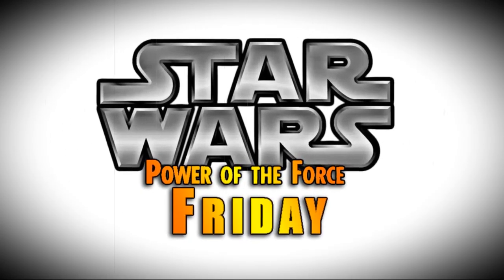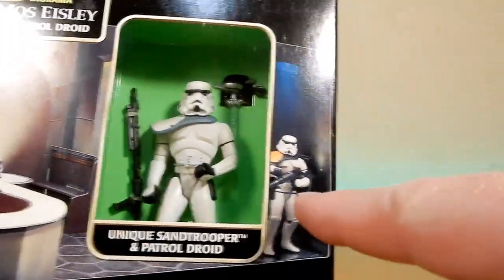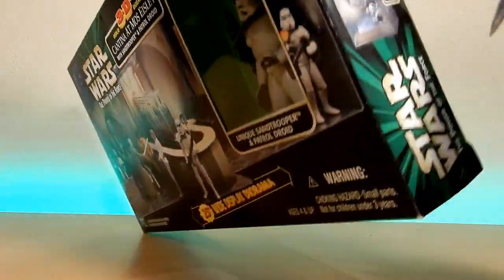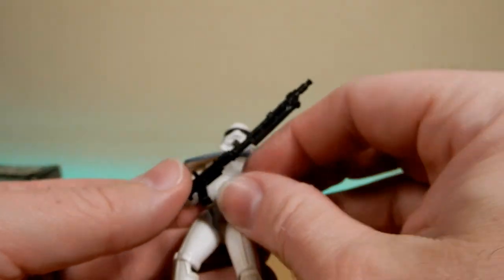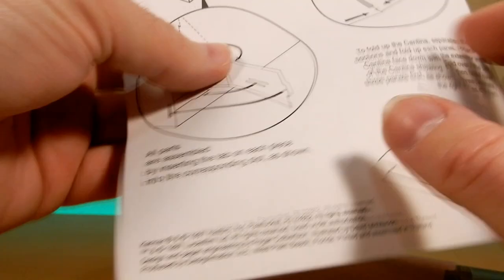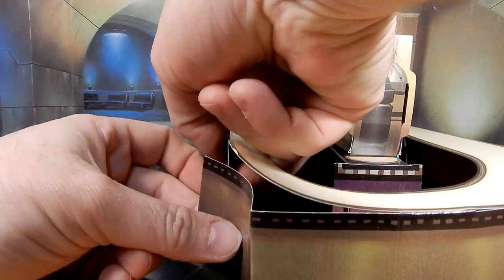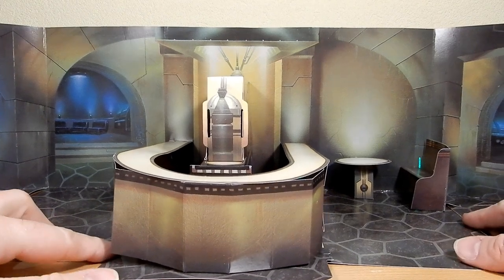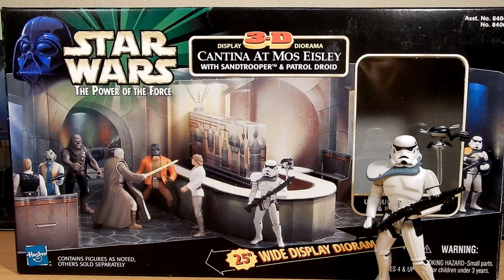POWER OF THE FORCE FRIDAY! - MOS EISLEY CANTINA 3D DIORAMA